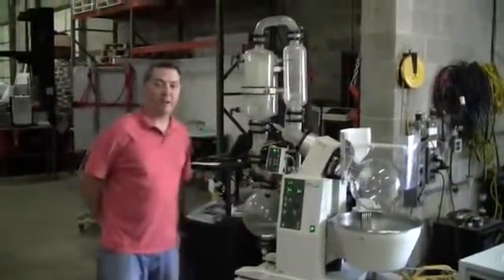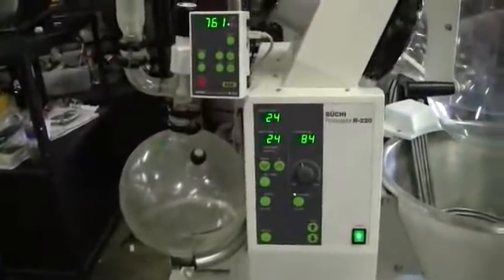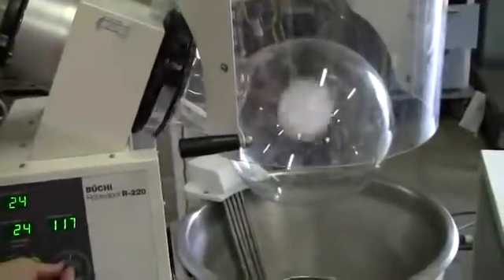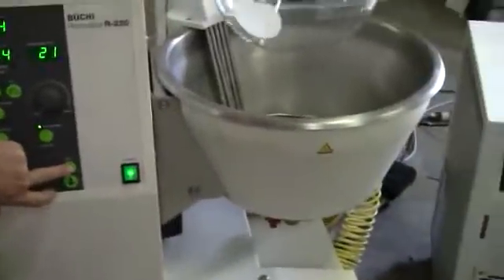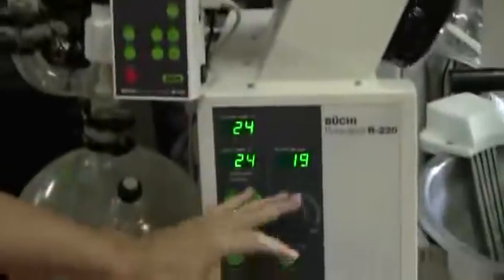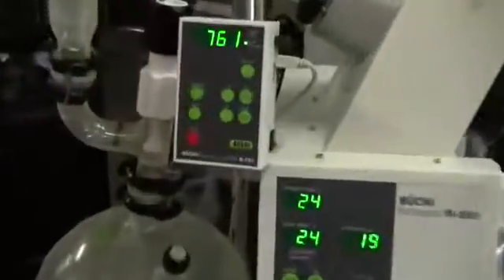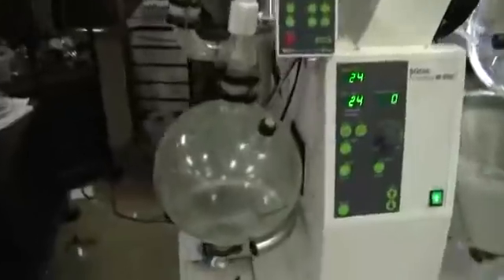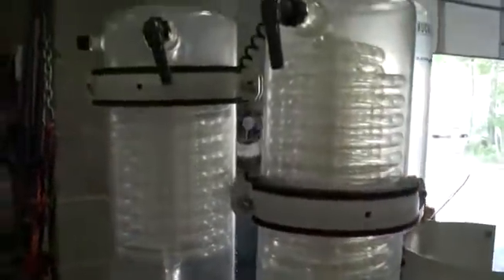Buchi R-220 Rotovap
Upload to 2010/09/29, Büchi Rotary Evaporator  R-220, Large-Scale, Descending Glass Assembly with 2 Bullfrog Condensers, ( for restricted height application)